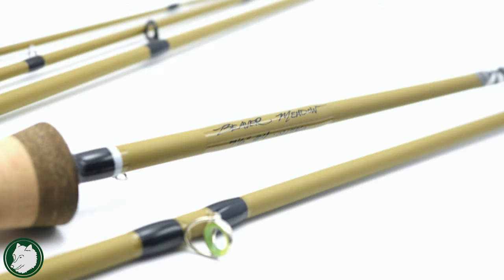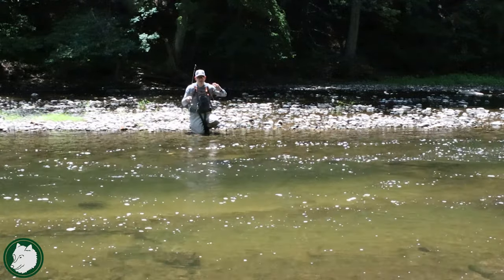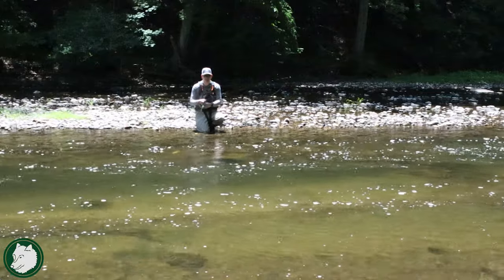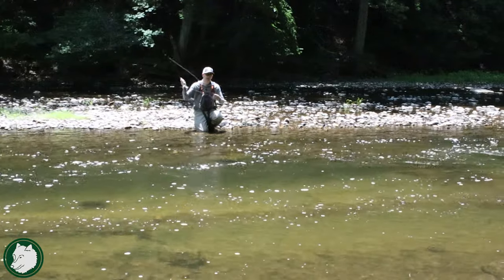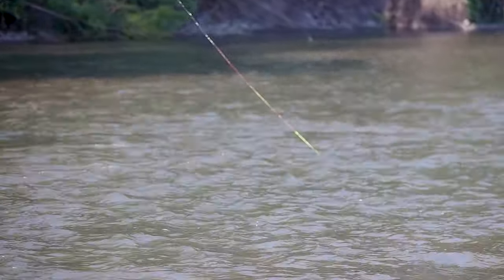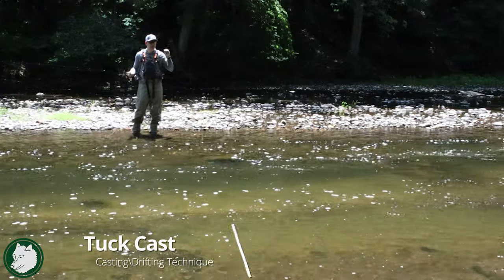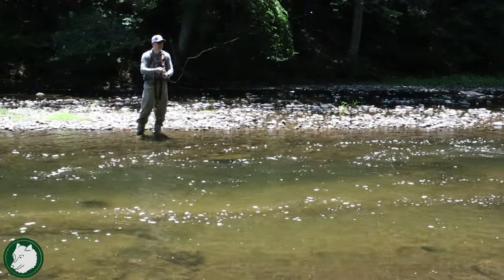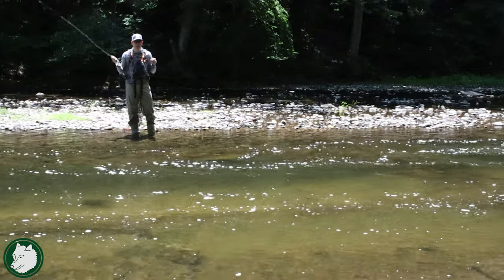How to Euro Nymph Series - On Water Session - Casting and The Drift - Euro Nymphing Basics Vol 4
"The Most Comprehensive and Well Presented Euro Nymphing Series on YouTube" - according to our viewers!

Euro Nymphing Basics for Beginners Volume 5 - On Water Session - Strike Detection - The Hookset - Fighting and Landing - Fish Handling
Euro Nymphing Advanced Techniques - Fly Selection:  Coming Soon

TIMESTAMPS - Basics for Beginners - Volume 4 - On Water Session - Casting and The Drift:
Intro Sequence  -  0:00
Volume 4 Intro  -  1:18
10K Sub Giveaway Announcement  -  2:52
Casting Methods  -  3:19
      Casting Basics  -  3:28
      Oval Cast  -  4:25
      Line Management and Casting at Different Distances  -  5:14
      Tips to Manage Line  -  9:30
      Tuck Cast - Get Flies to Depth  -  13:01
The Drift - Basics  -  14:21
      Key 1 - Weight of the Flies  -  15:51
      Key 2 - Using Thin Tippet  -  16:26
      Key 3 - Keeping Line off the Water  -  17:54
      Line Going Slower than Water  -  18:25
      Review:  How to Achieve the Drift  -  19:12
Volume 4 Wrap Up  -  20:12

SAGE ESN Fly Rod
Rio Euro Nymph Fly Line
Rio Euro Nymph Shorty (converts regular fly line to Euro line)
Maxima Chameleon - Main line of leader (12-25# depending on leader)
Amnesia Fl Red Sighter Material (10#-15# depending on leader)
Suffix Elite Hi-Vis Yellow (10#-15# depending on leader)
Rio 2 Tone Indicator Tippet (for use as micro leader sighter)
Rio Tippet Rings
Rio Flouro Flex Plus Tippet (4x-6X) Usually use 5X
Rio Manufactured Euro Leader (with tippet ring)
Orvis Net Retractor
Frabill Hoop Net
Waterproof Bag:  LLBean Waterproof Switchpack